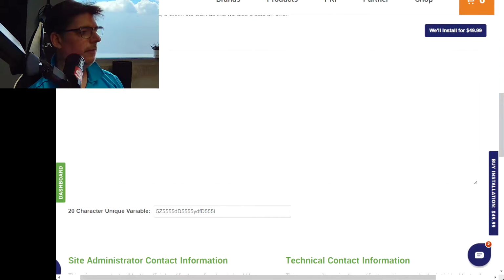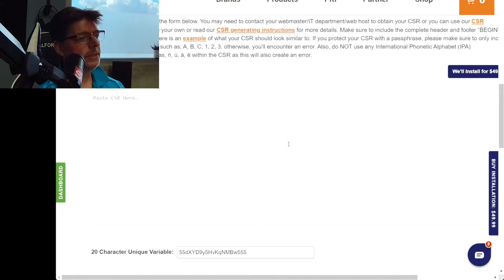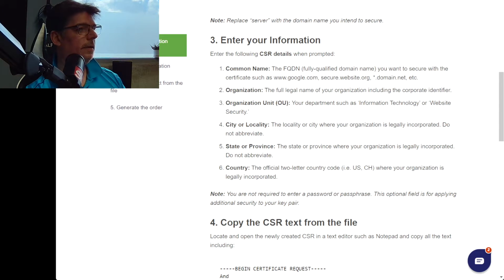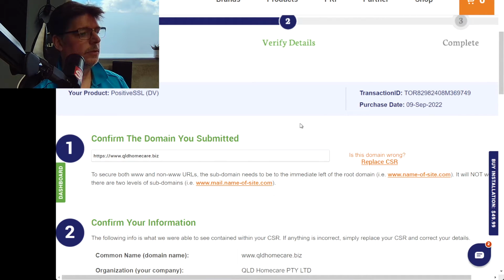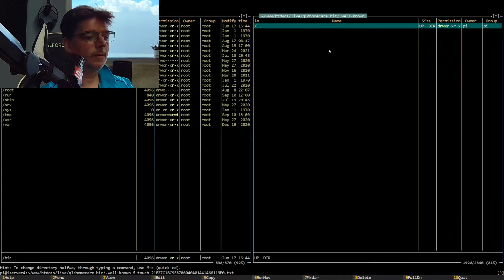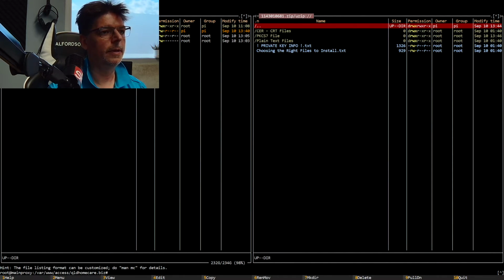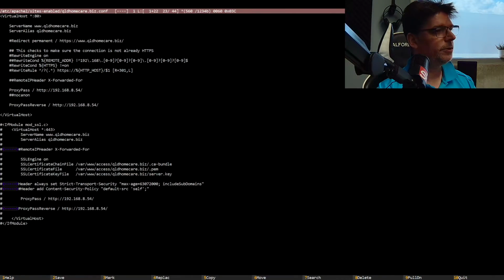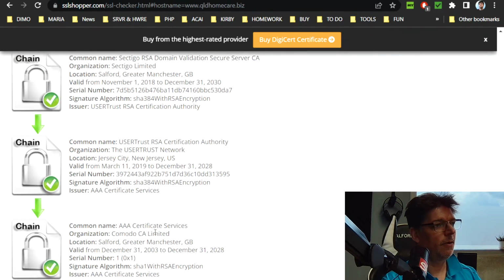What is an SSL Certificate and How to Install it in my Linux server